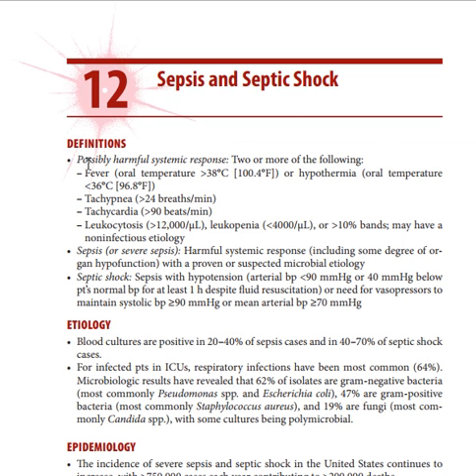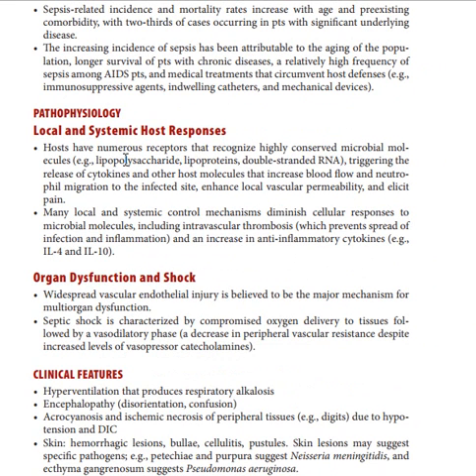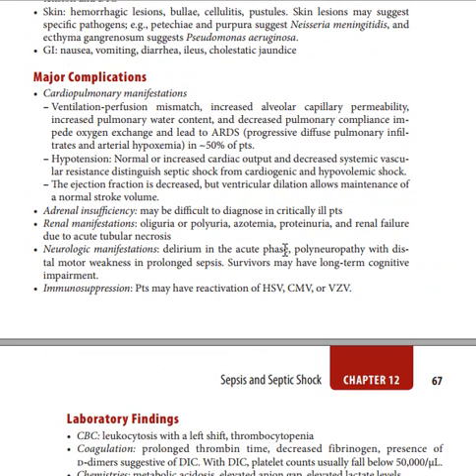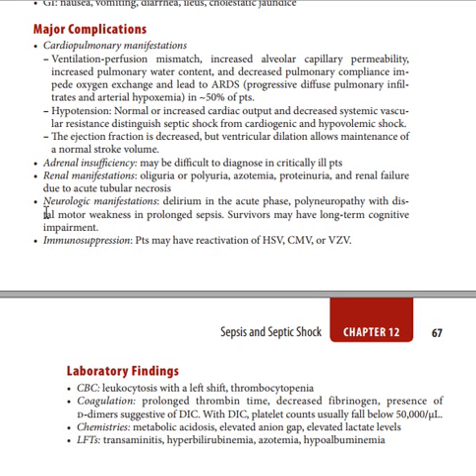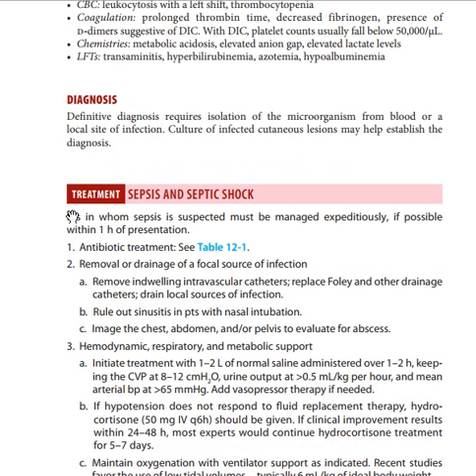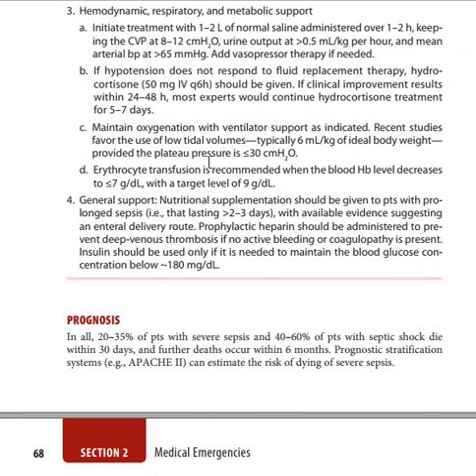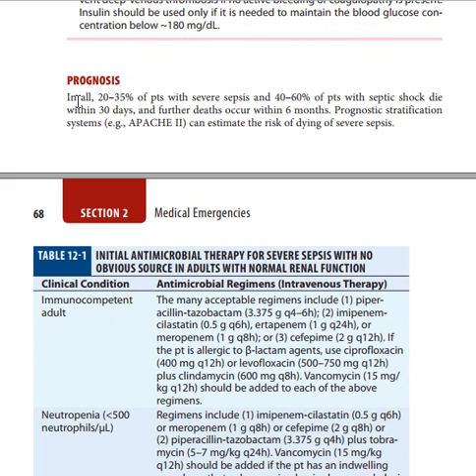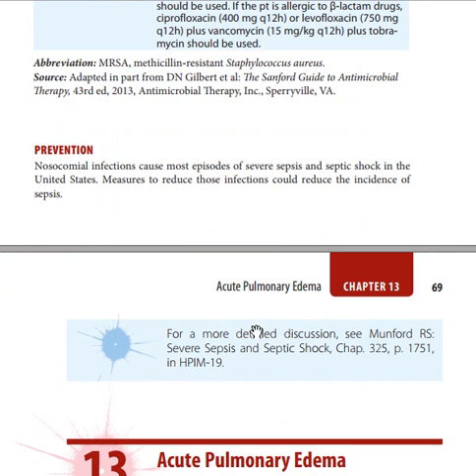Emrgency 3: Severe sepsis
This is severe sepsis medicine videos presented by SchrDbb: Dassi Bopda Blondel Christian with reference Harrison internal medicine book by Harrison